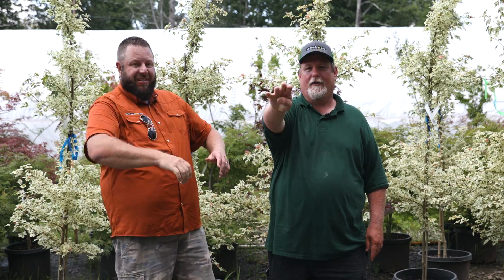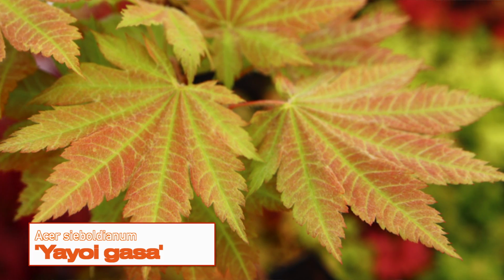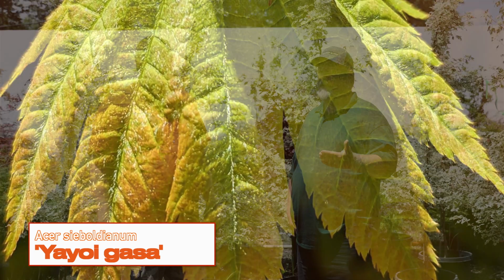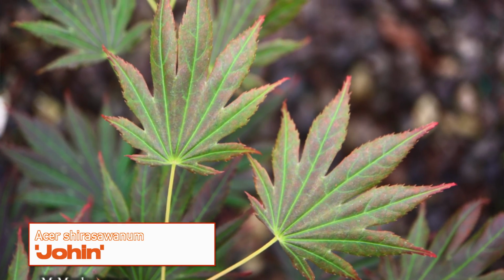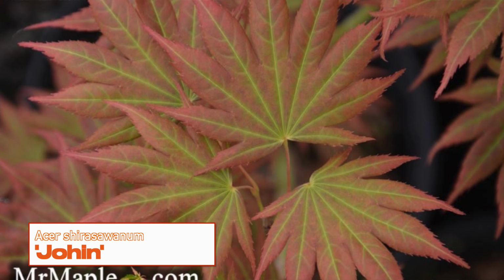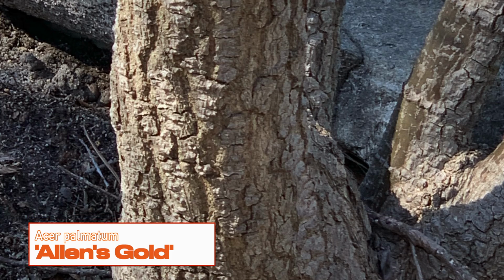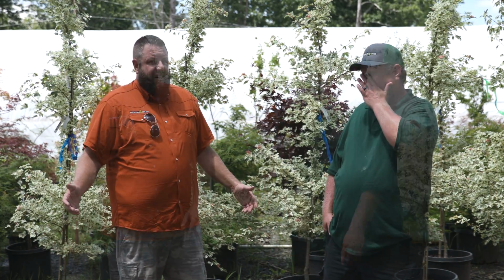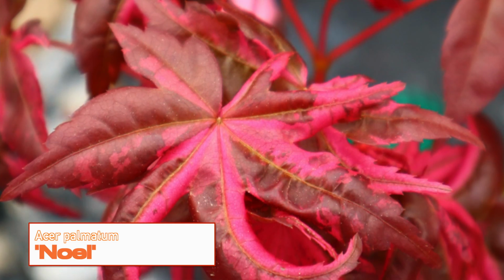Top 5 Japanese Maples with Maple Collector aka Aaron Dragseth!